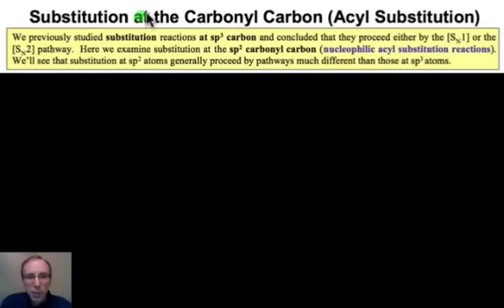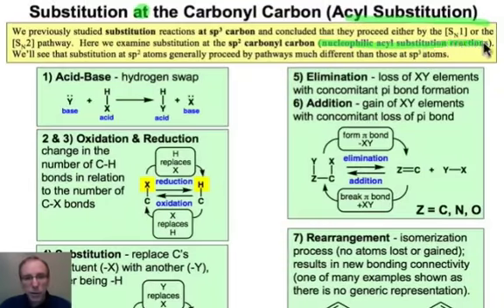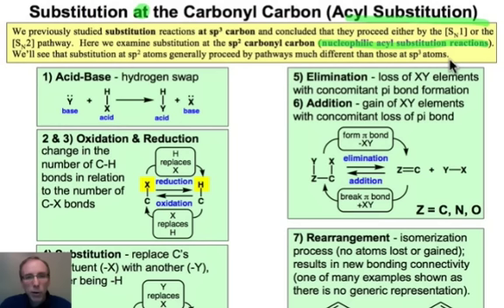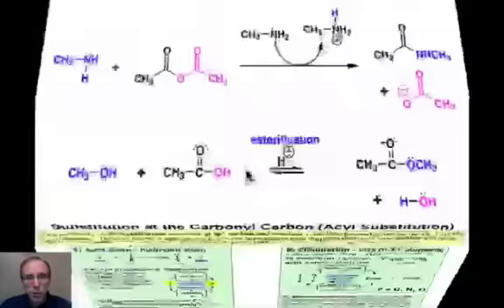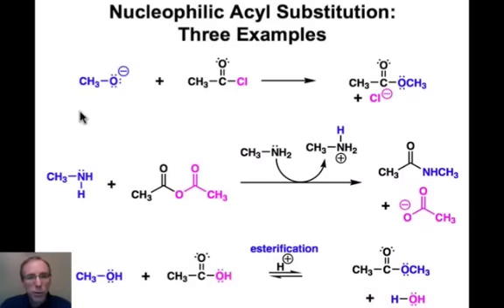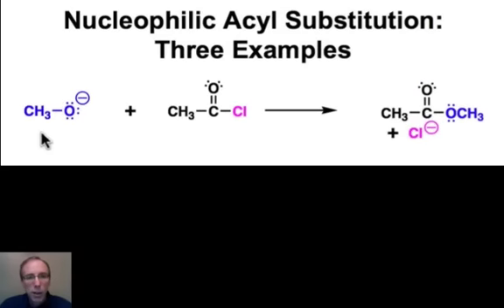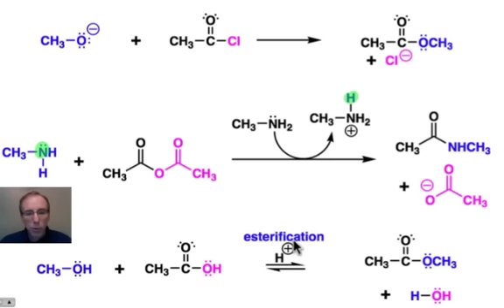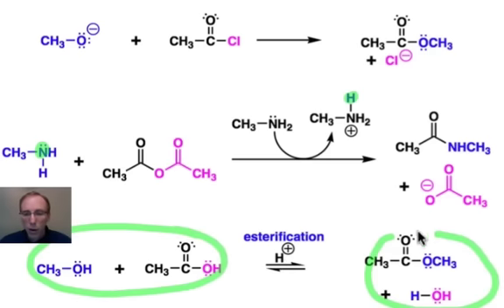Acyl Substitution - Examples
The nucleophilic acyl substitution reaction replaces a leaving group on the sp2 hybridized carbonyl carbon with an attacking nucleophile.  This webcast gives some examples.